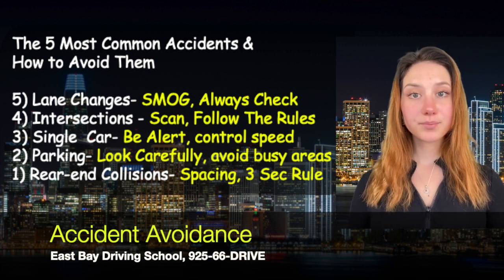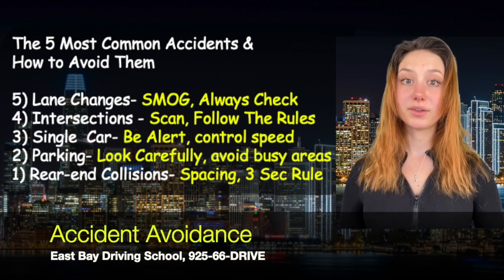Accident Avoidance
If you are driving at night and you see a speeding car swerving between lanes, what will you do?

You would obviously avoid reckless drivers by creating space.

There will be a surprising number of drivers on the road that will make mistakes.  To be a safe driver, you will need to drive defensively and avoid dangerous situations. Merely obeying the law is not enough.  You need to maneuver yourself into the safest possible position.

For California Behind The Wheel Driving Lessons in San Ramon, Livermore, Dublin, Danville, Alamo, and Pleasanton.